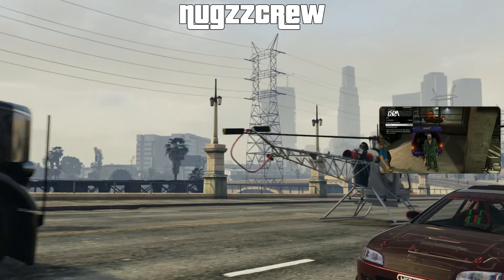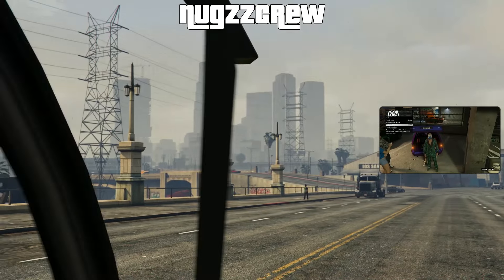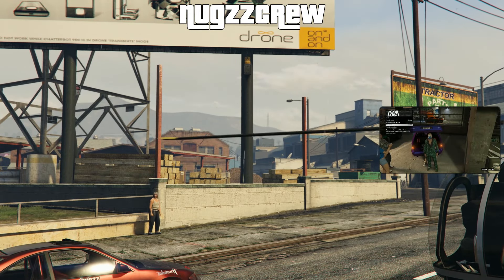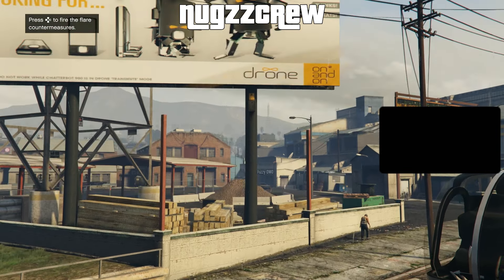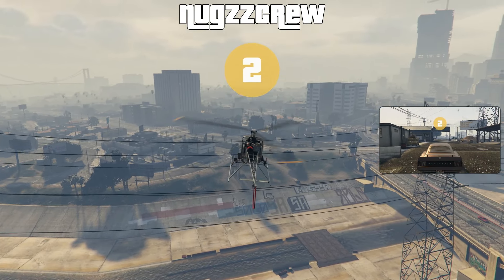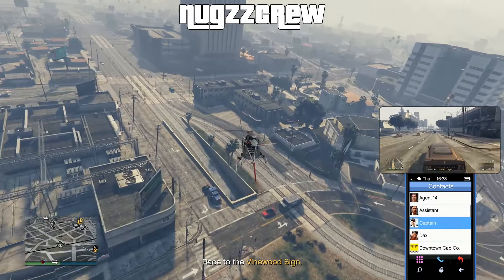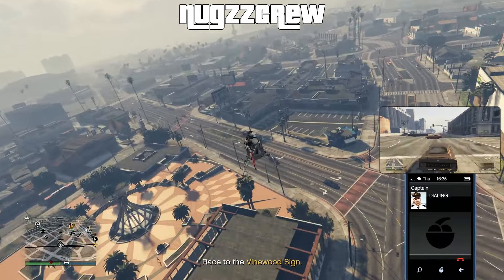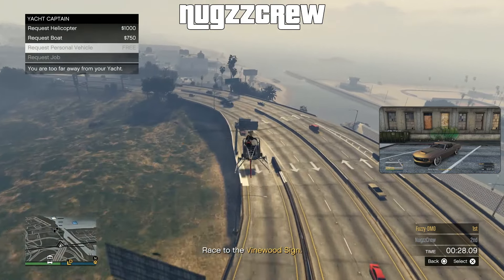Grand Theft Auto V Online: Car 2 Car Merge FASTER Method After Patch 1.69 (PATCHED)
Requirements:
Car Meet level 20 to start Takeover
Helper with Car Meet level 20 to start takeover
MOC or Avenger to save Police cars after merging

Official NugzzCrew YouTube page